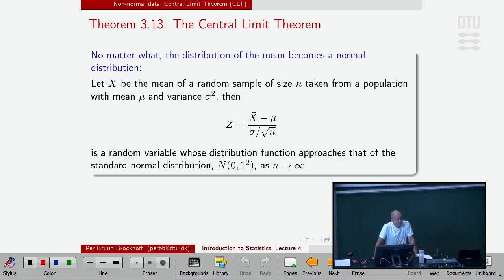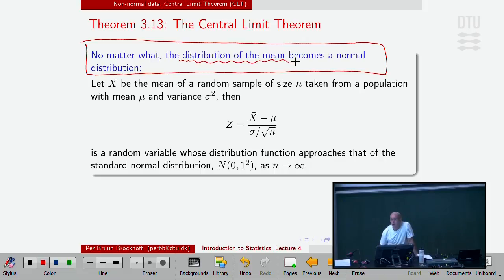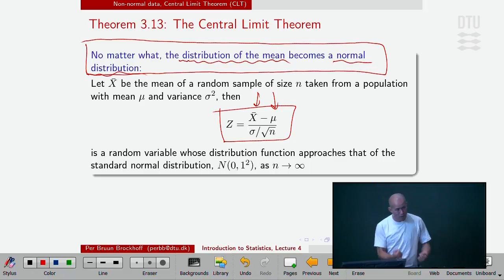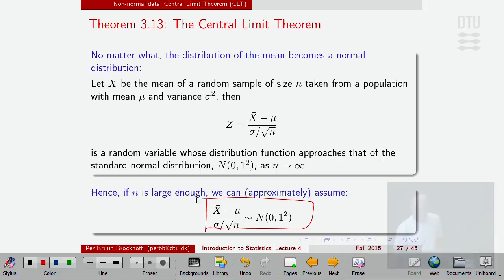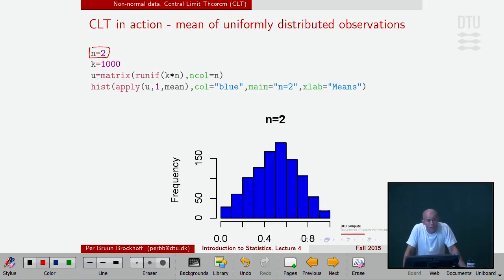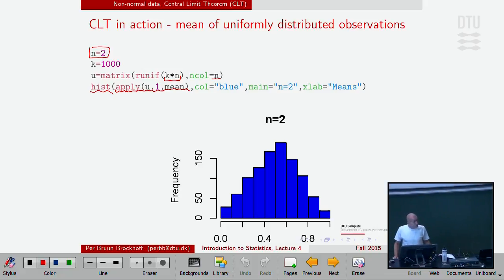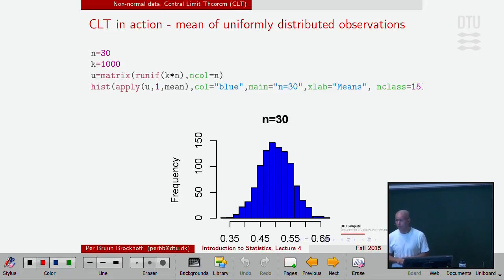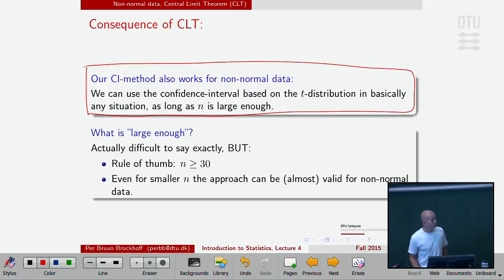Lec 4E: The Central Limit Theorem (CLT)